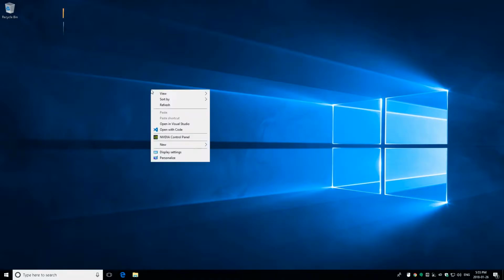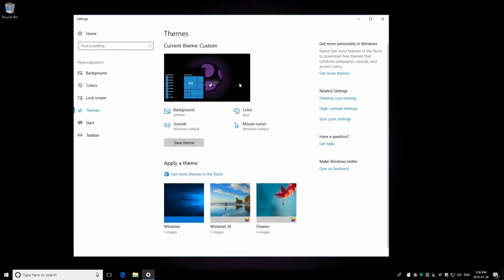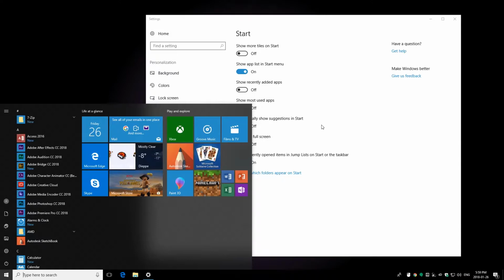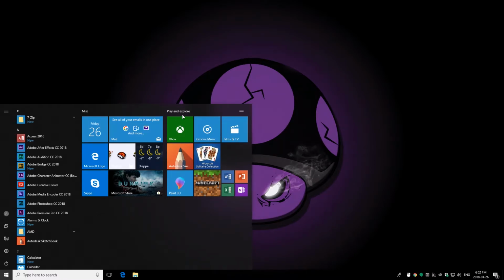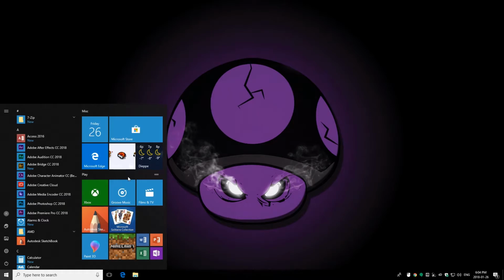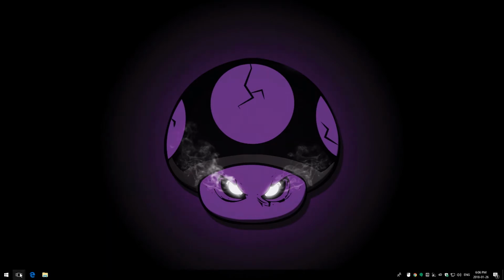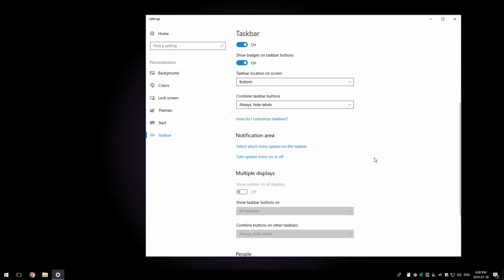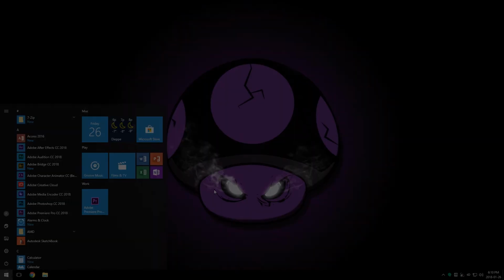Nerd Basics - Personalize Your Windows 10 Desktop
This Nerd Basics video shows you how to personalize and organize your windows 10 desktop, start bar and task bar.